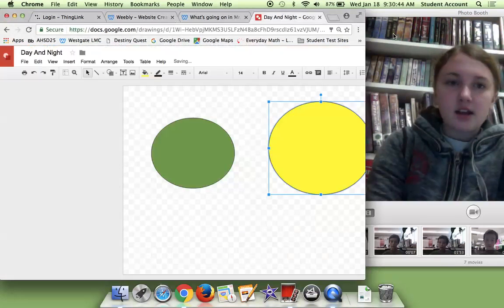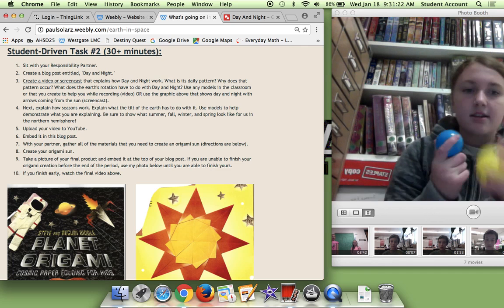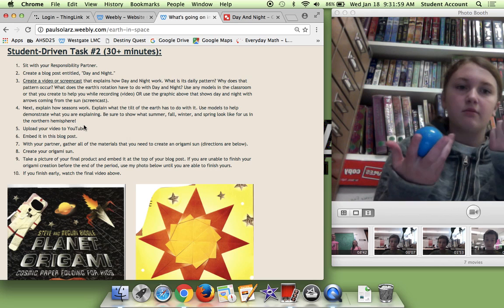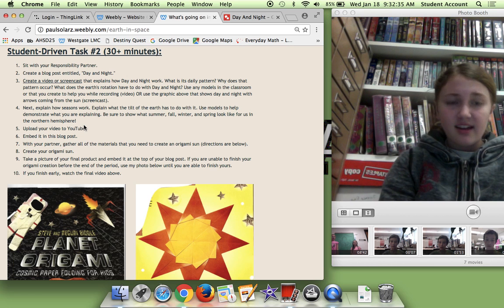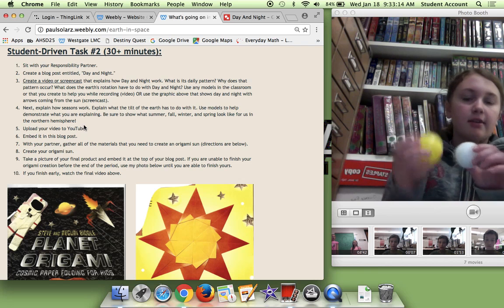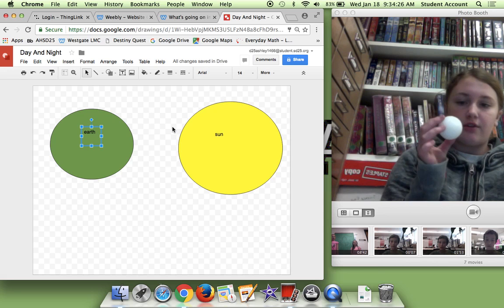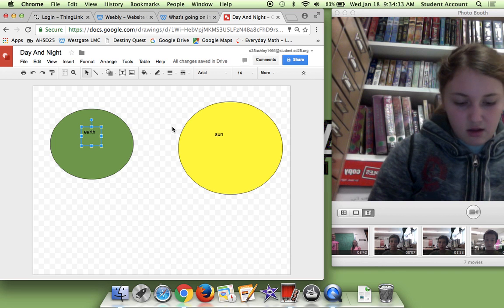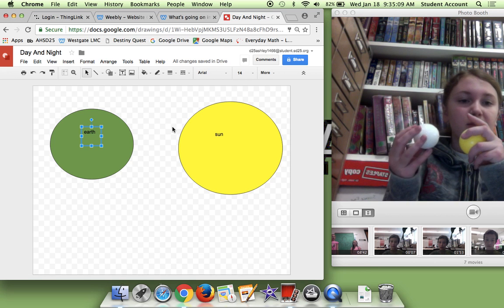Day and Night - By: Ashley